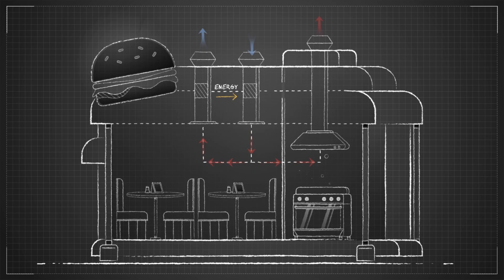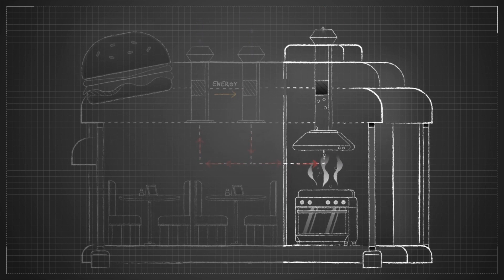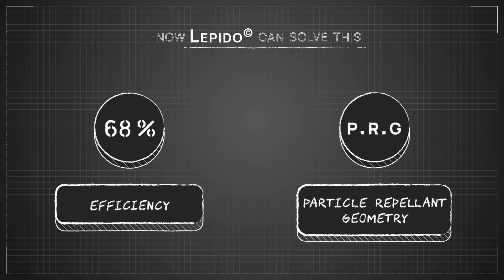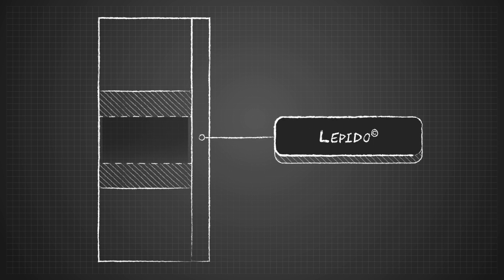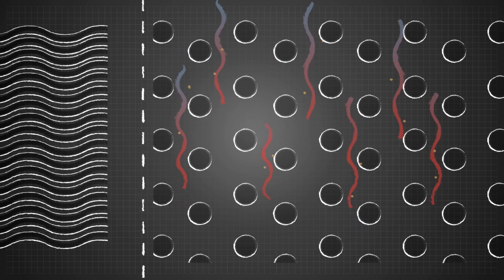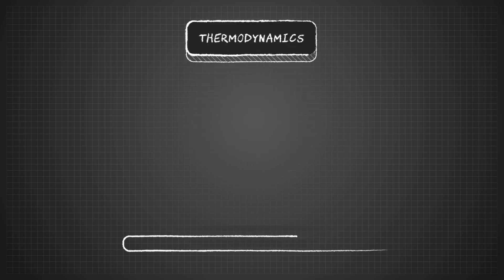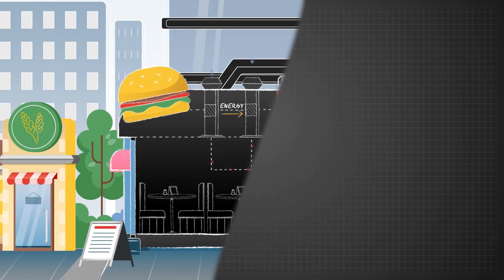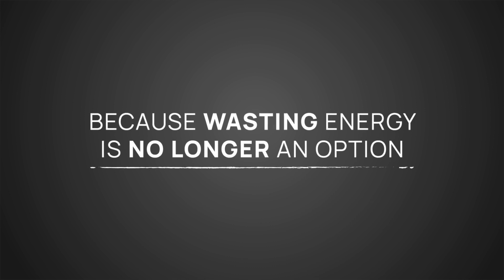Lepido - How does it work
Lepido recovers energy from polluted airstreams thanks to our patented Particle Repellent Geometry (PRG®) technology. The result is a unique airflow pattern where most of the particles can pass through the heat exchanger instead of sticking to the coils. Watch our video to know more!